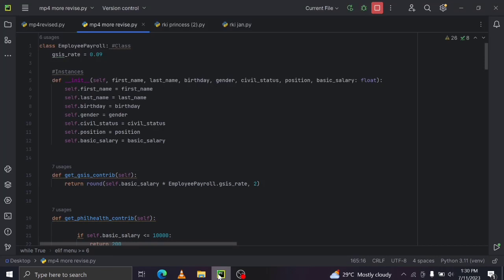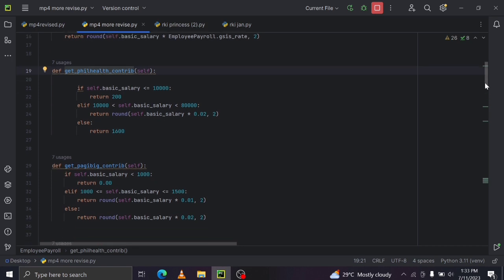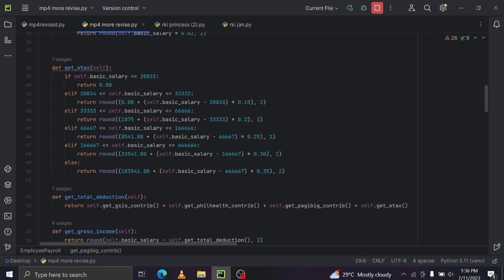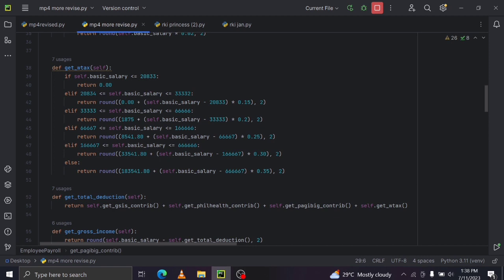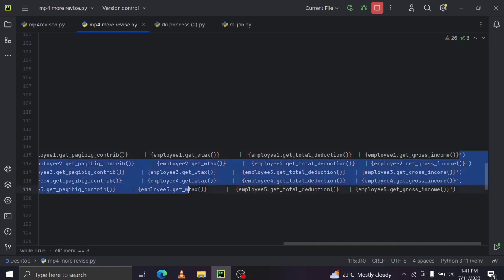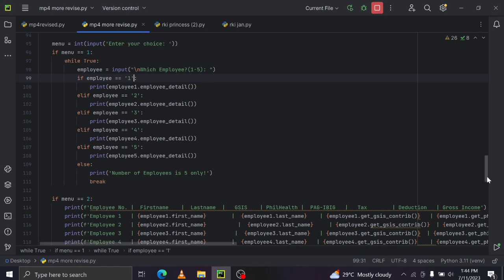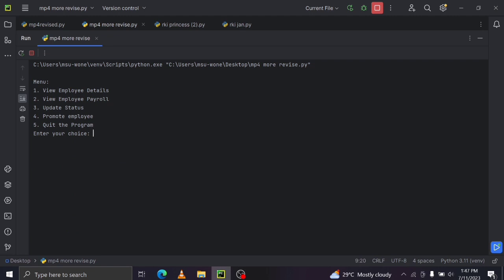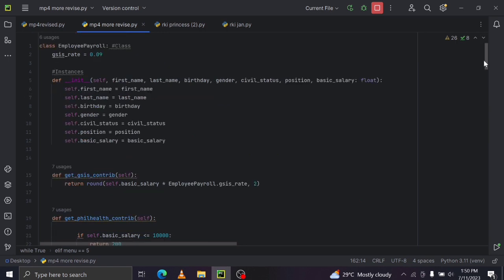Machine Problem 4 | Abdultalib, Fatma Zahra | CCC102 XxYy